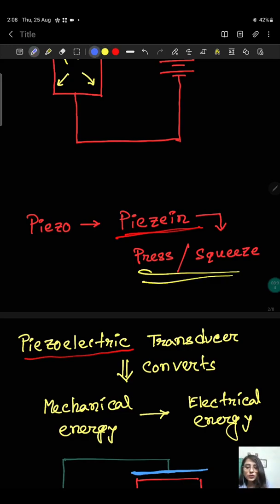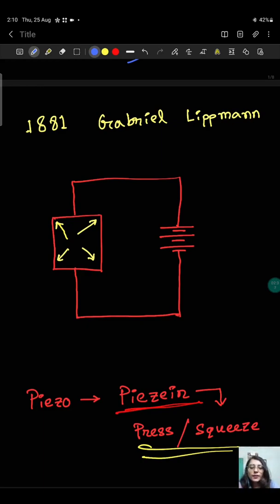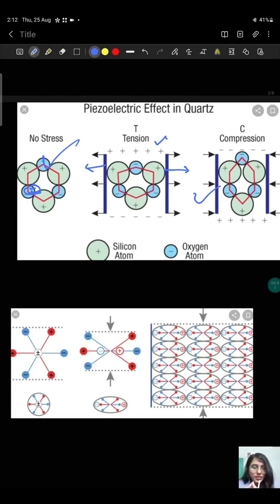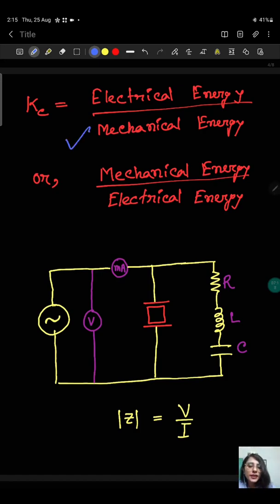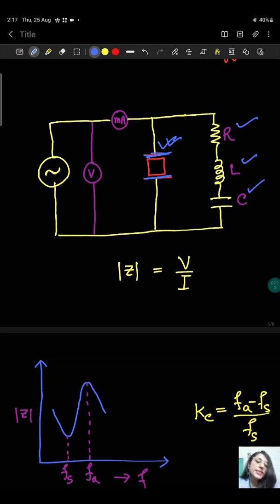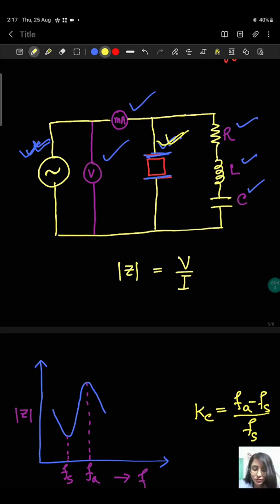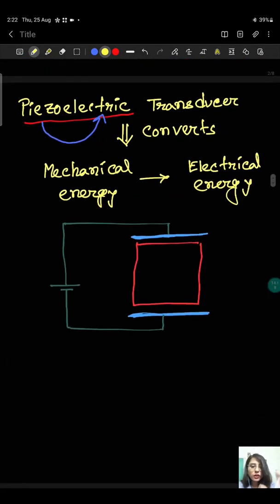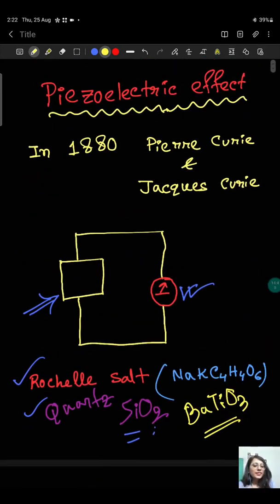Understanding Piezoelectric Effect and to determine the Coupling Coefficient of such Crystal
In this video Piezoelectricity is explained and how practically you can find the Coupling Coefficient of Piezoelectric crystal is also explained which is included in B.Sc CBCS course in Physics

N.B. Please use headphones 🎧 and view full screen